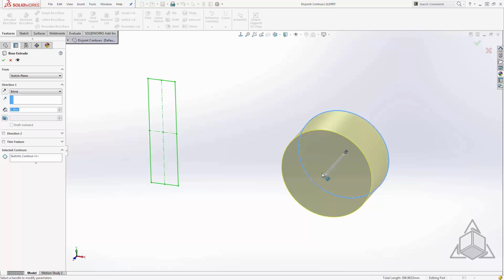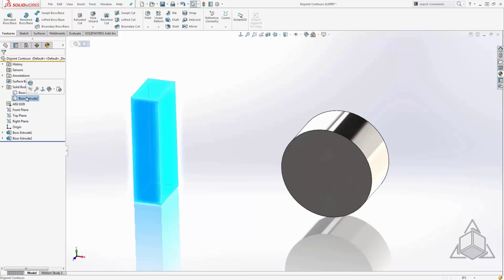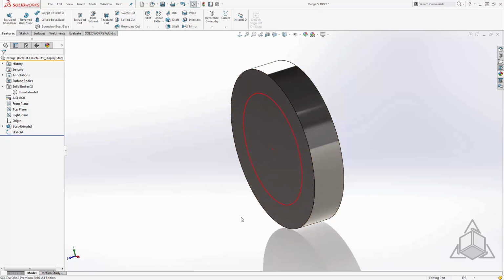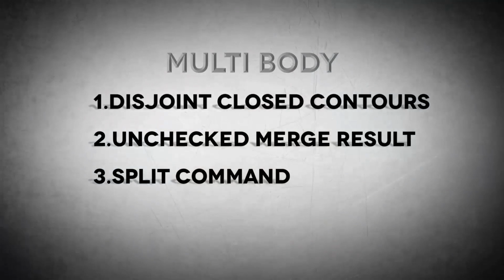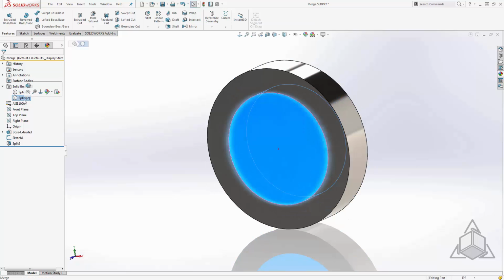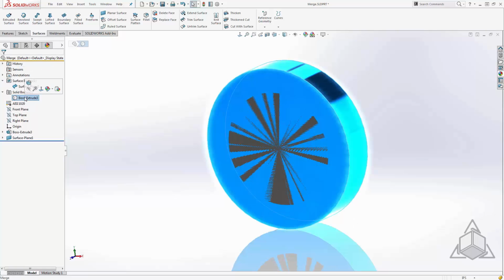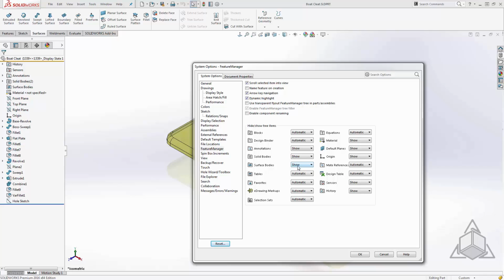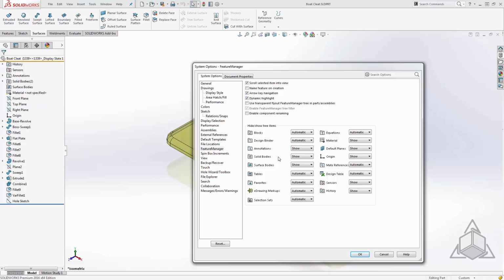Tech Tip - Multi Body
Presenter: Jesse Sprague
During this week's Tech Tip, we are going to talk about a question our tech team gets asked quite frequently. What is Multi Body? Is it a part? Is it an assembly? Let's take a look.